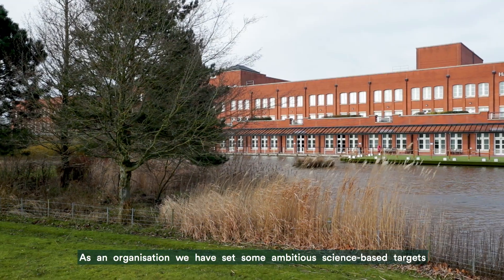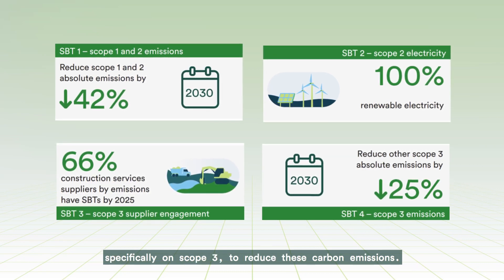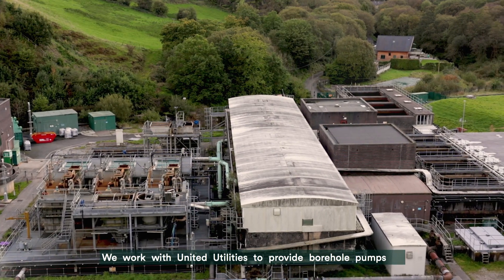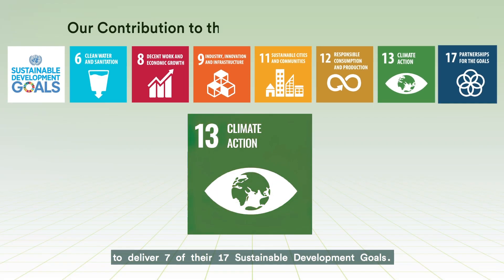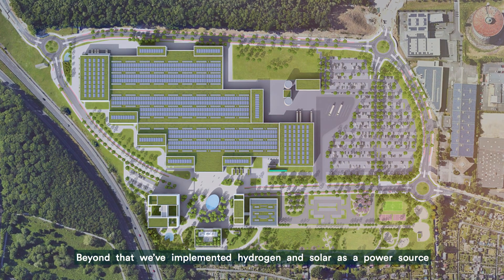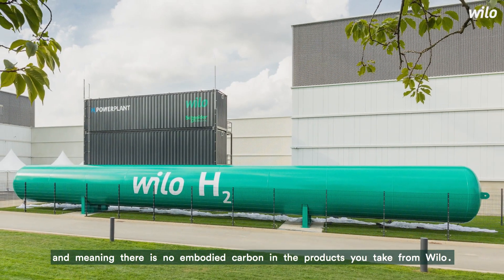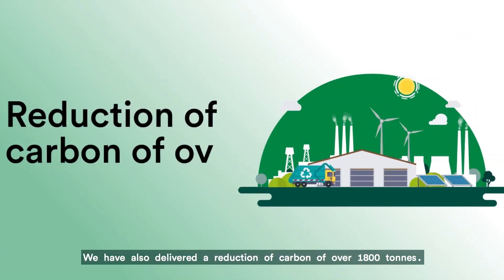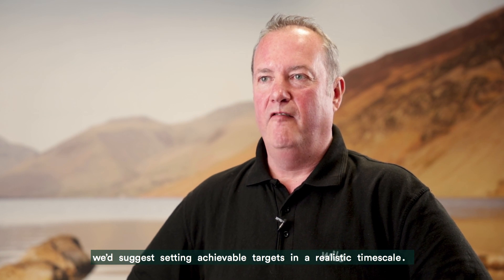Mouldsworth Borehole Wilo Case Study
You can hear all about the work we are doing with Wilo in this short video.